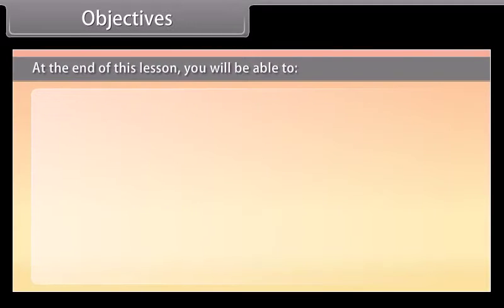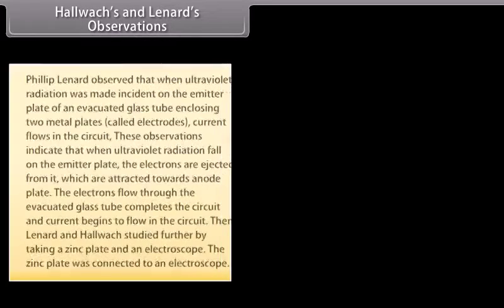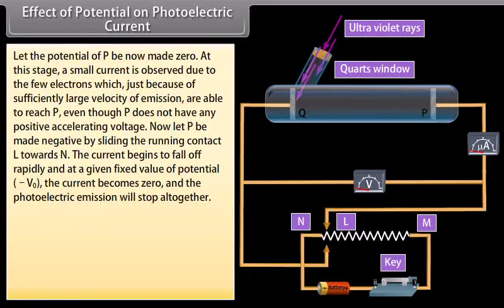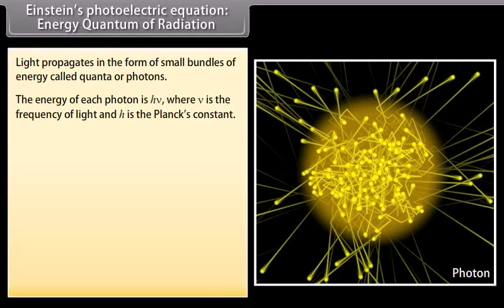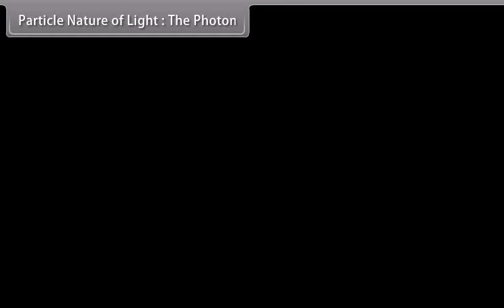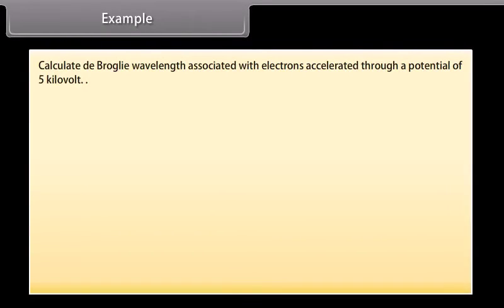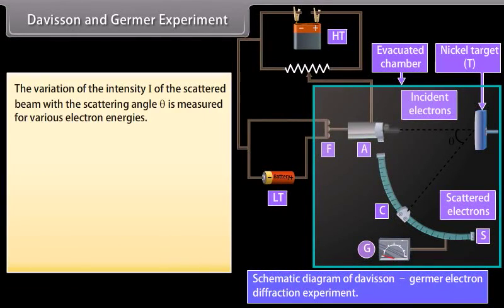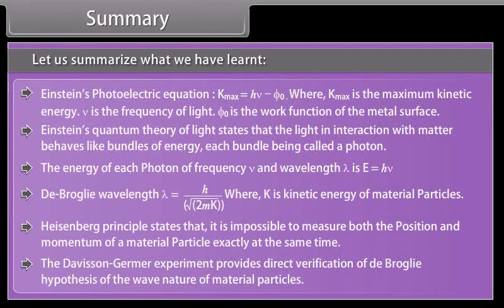Dual Nature of Radiation and Matter